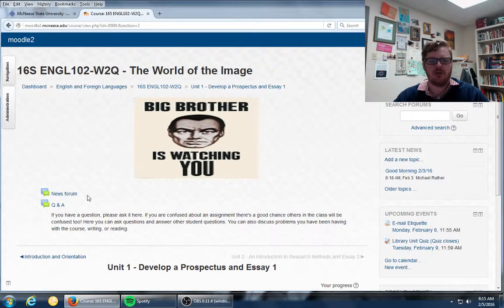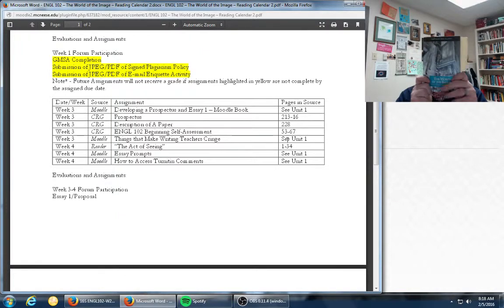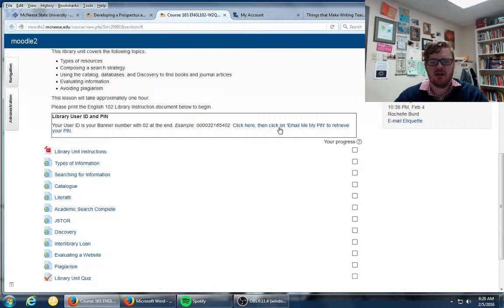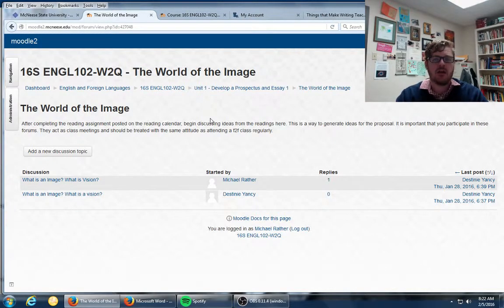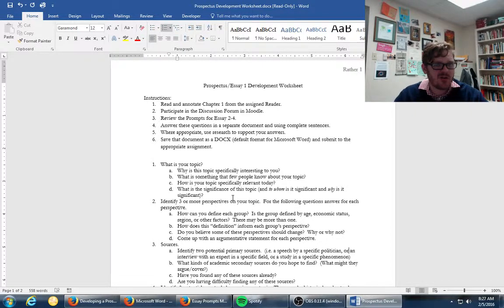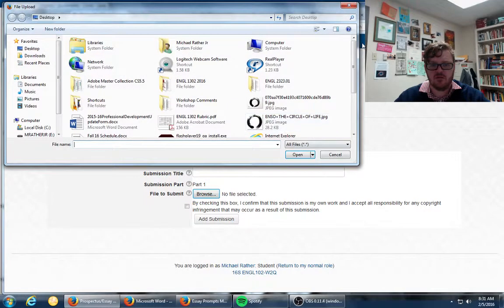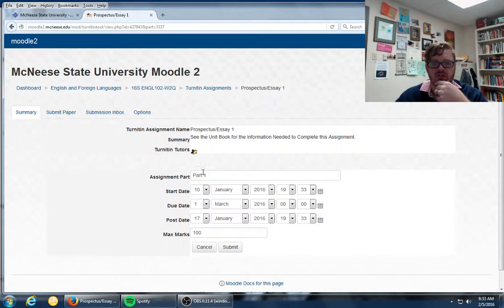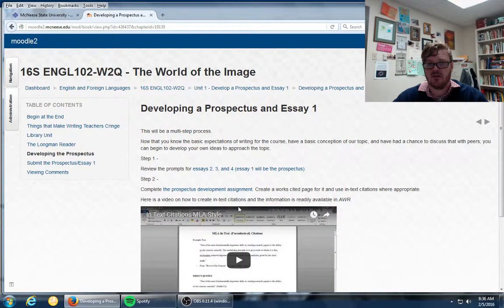McNeese Weekly Lecture 102 Spring 2016